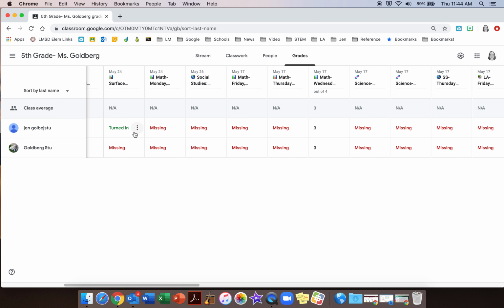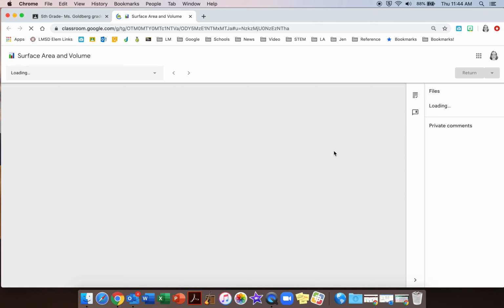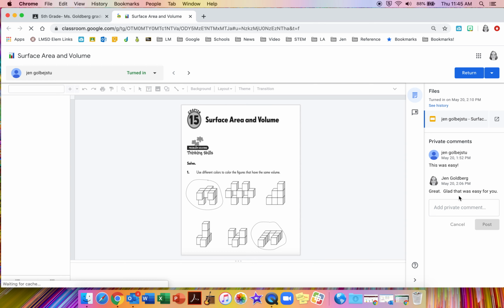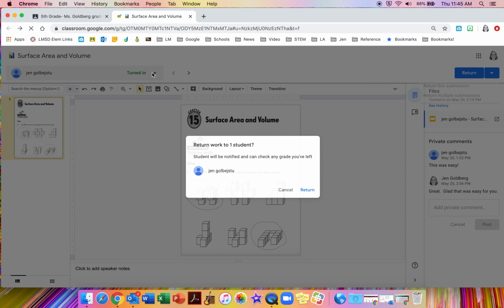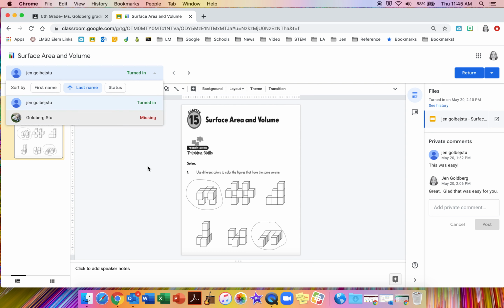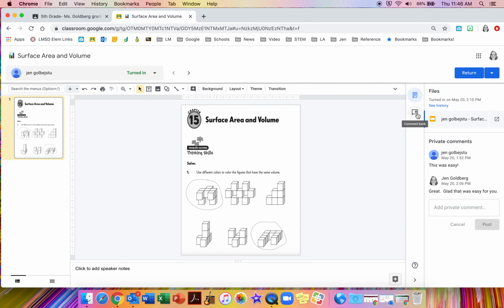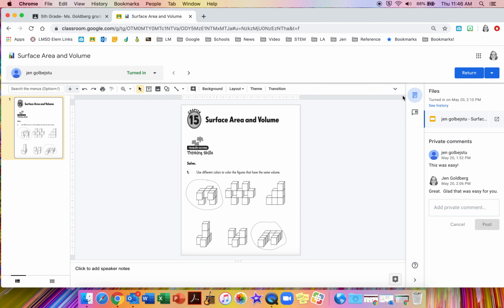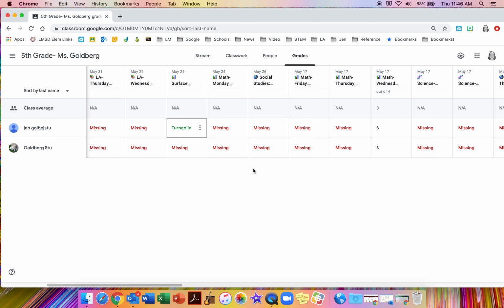Google Classroom: Grades